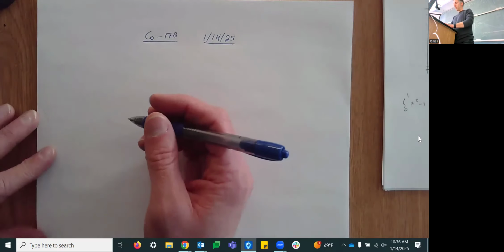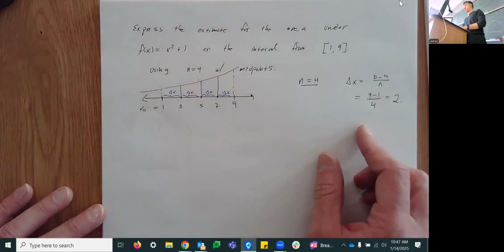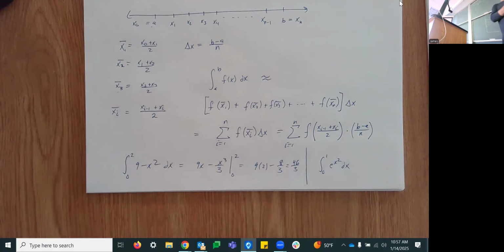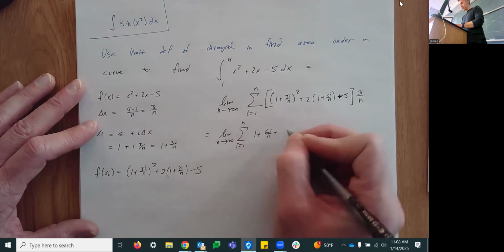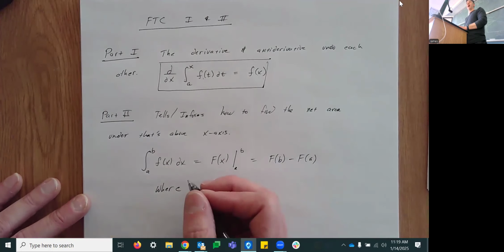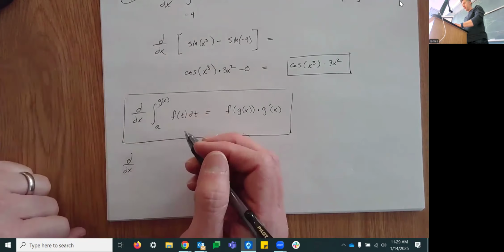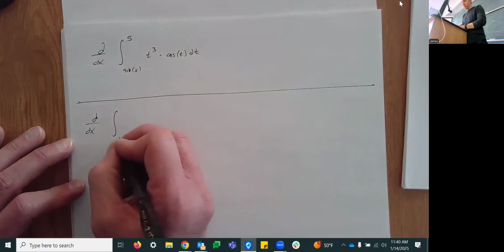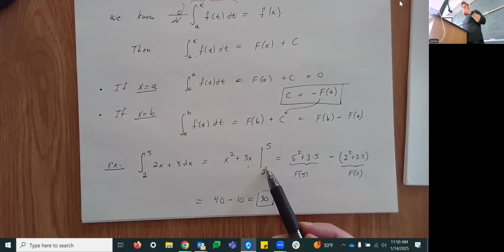Co-17B 1-14-25: Fundamental Theorem of Calculus I & II